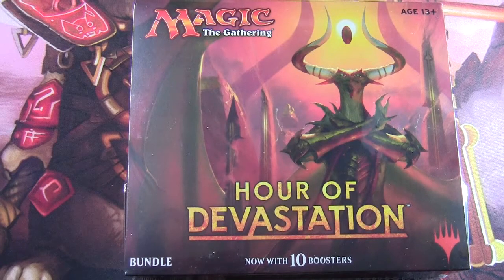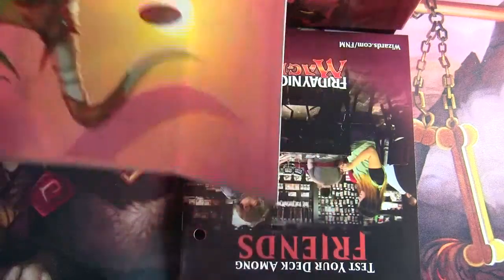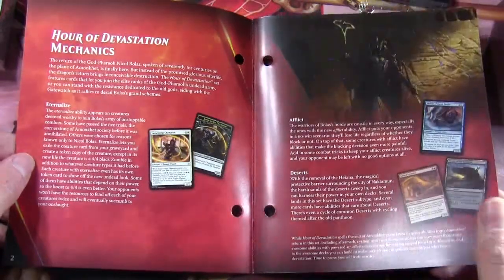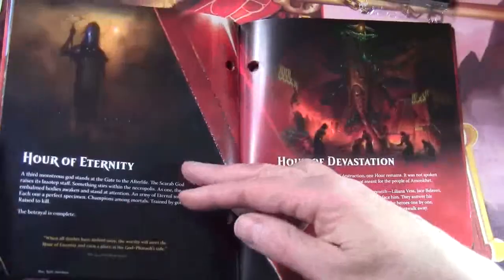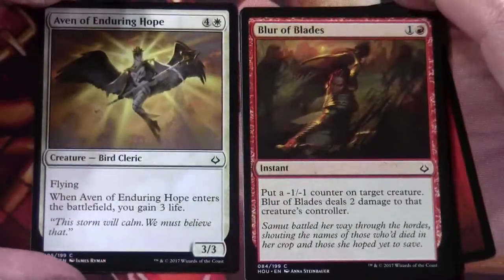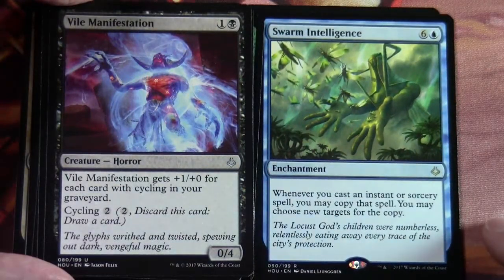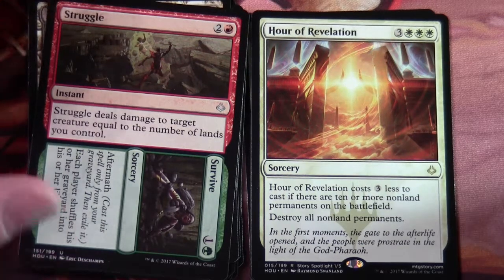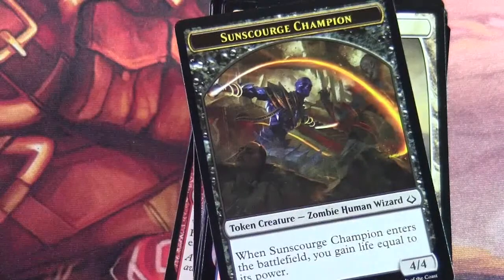Magic The Gathering - Hour of Devastation Bundle - Unboxing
Unboxing of Hour of Devastation Bundle Unintentional ASMR SlowTV Flourishing